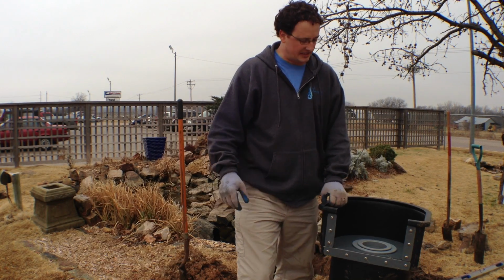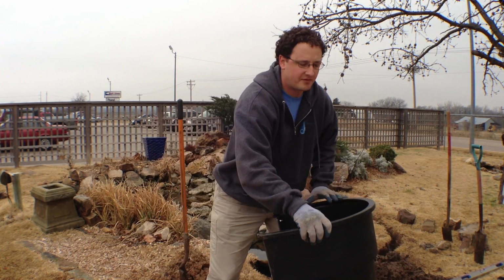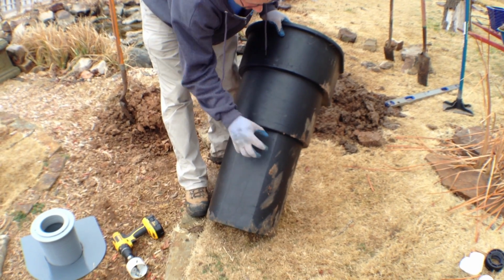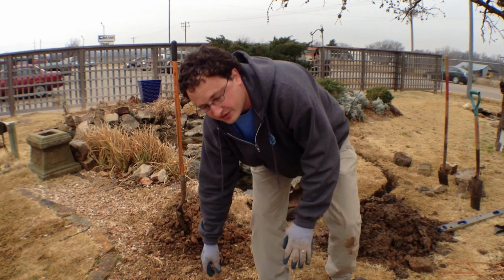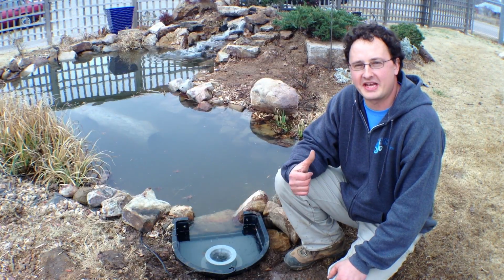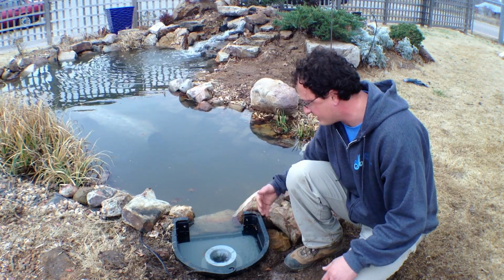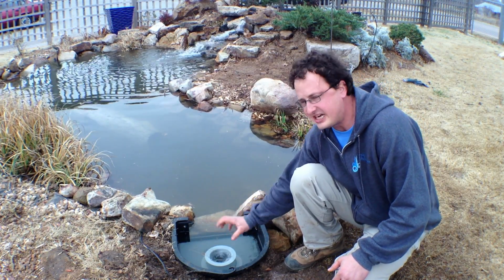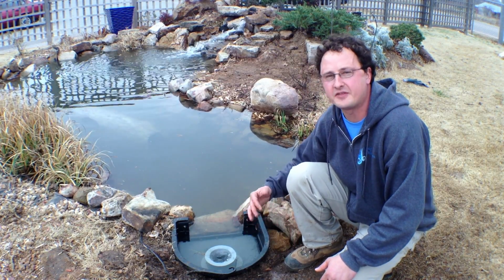Helix Pond Skimmer Retro Fit Installation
Benjamin Timmermans of Liquid Landscapes Installs The Helix Pond Skimmer as a Pond Retro-Fit at the Pond Pro Shop in Shawnee, Oklahoma. Learn the step by step process of installing The Helix Pond Skimmer.